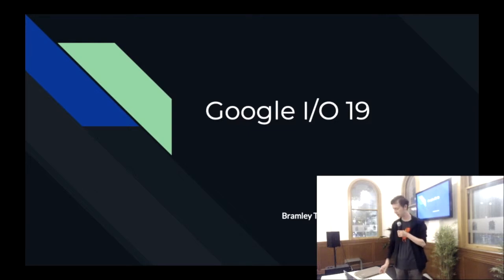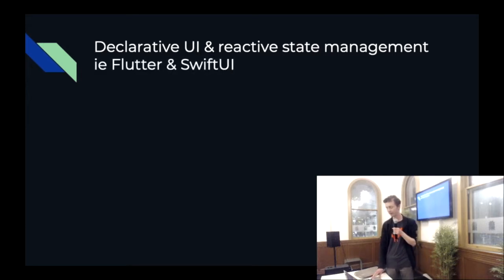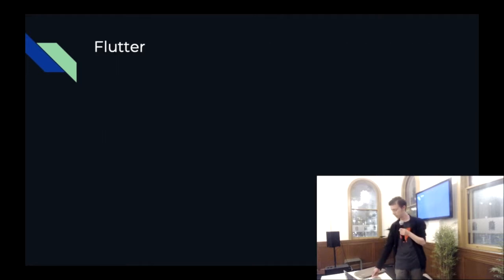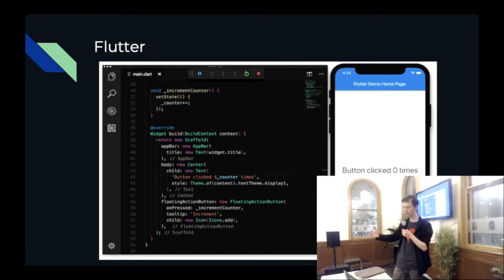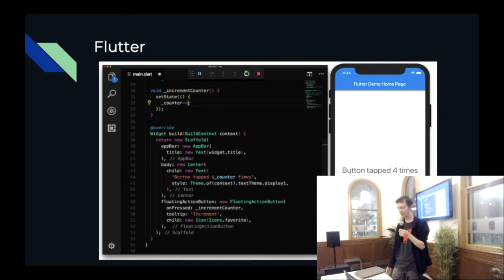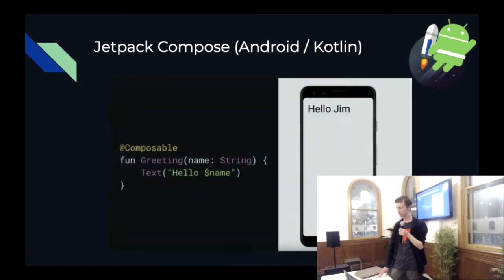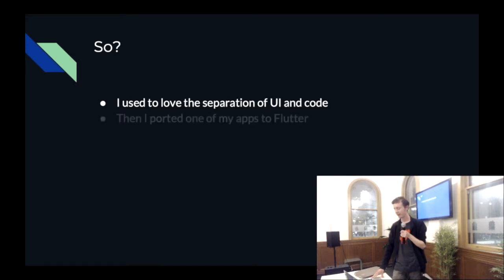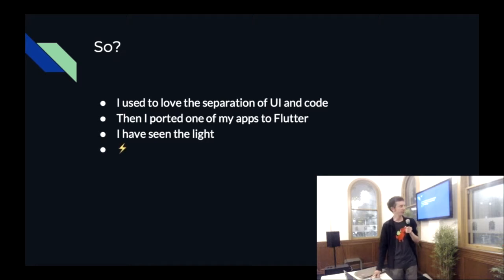Bramley - Google I/O recap - Flutter and Declarative UI - June 2019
Bramley
Google I/O recap - Flutter and Declarative UI

Recorded at YBF Ventures, Melbourne, Australia, 13th June 2019